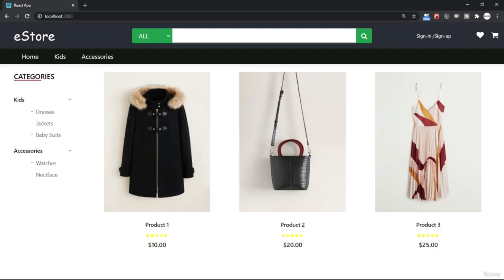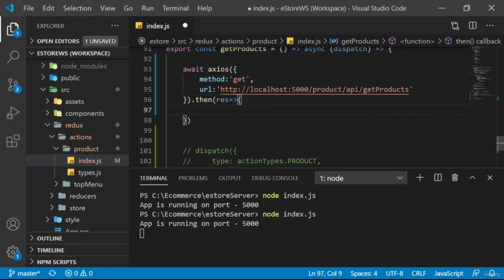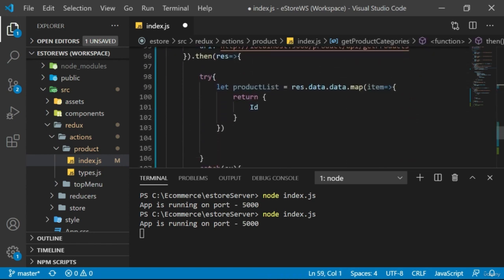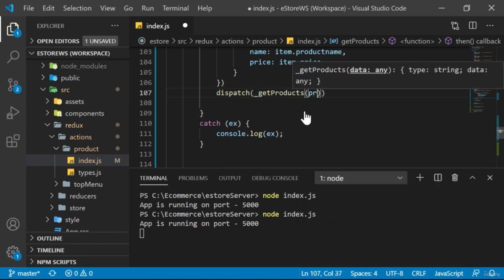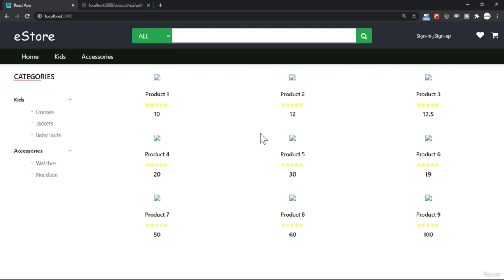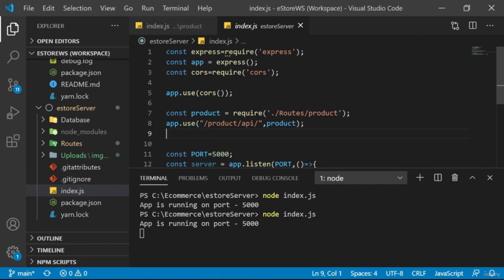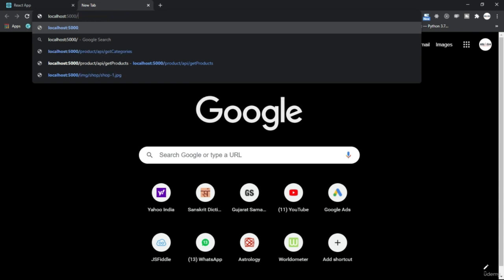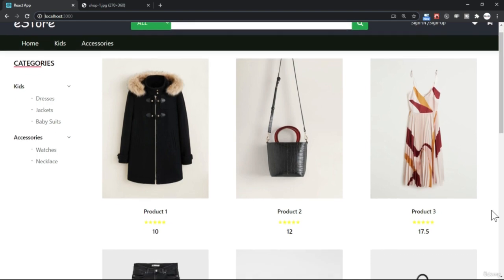16 Displaying Product Component Data Inside React